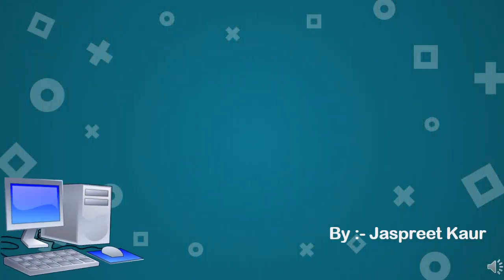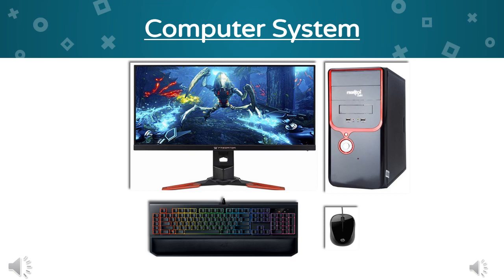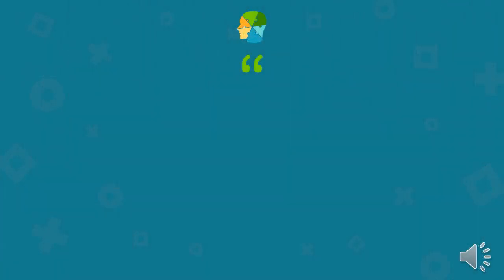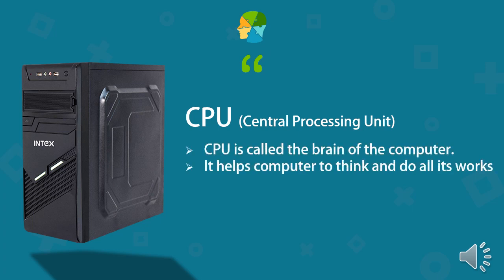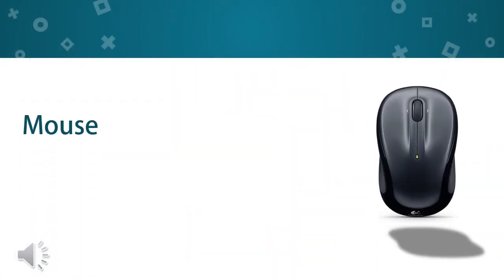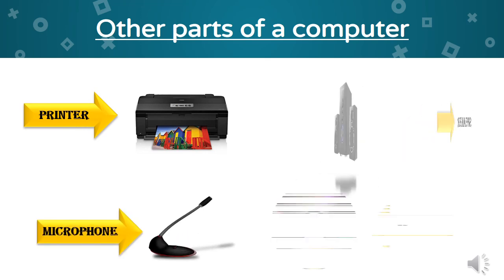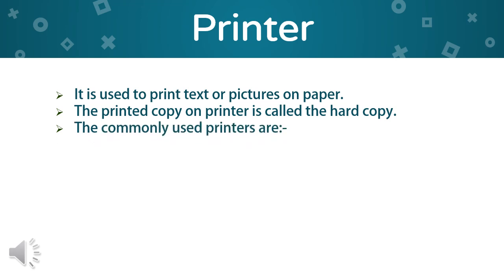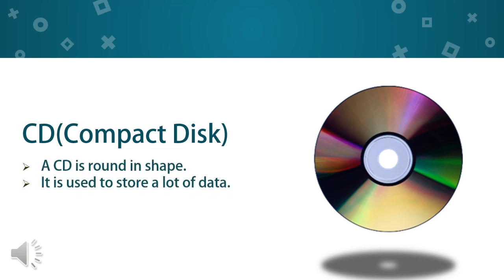Parts of a Computer |functions of a computer | Basic parts of a Computer | Class 2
In this video parts of a computer like monitor,keyboard,mouse,CPU,
printer,Dot matrix printer, Inkjet, Laser printer, microphone, speakers, CD are explained.
Comparision of human body is done with parts of a computer and their functions.